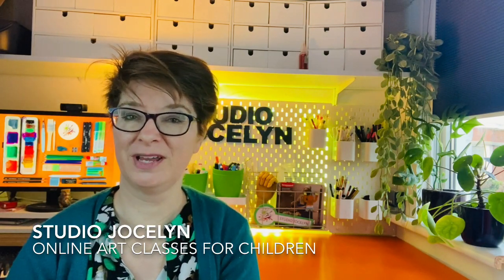Online Art classes for children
Welcome in my Online Art Studio where I give art classes to children of the age of 9 and older. We make super cool art projects and have lots of fun. We create art with all sorts of art materials such as pencils, graphite, charcoal, pastels, watercolour paint, acrylic paint, oils, gell pens, markers, you name it.

My art classes are online, so no matter where in the world you are, you can join in.

Best colourful wishes,
Jocelyn